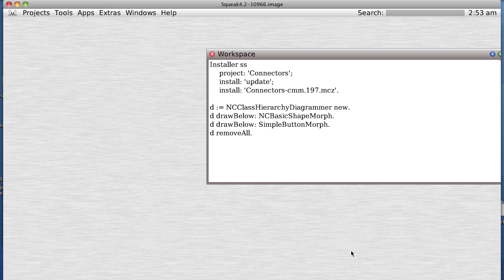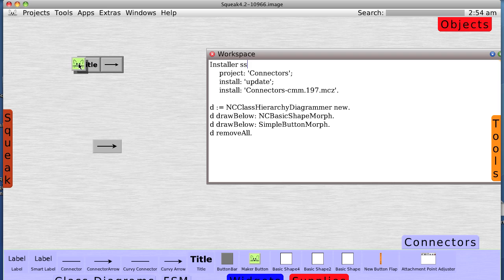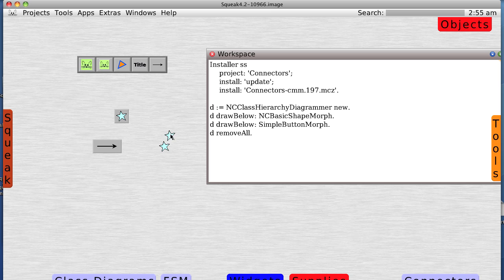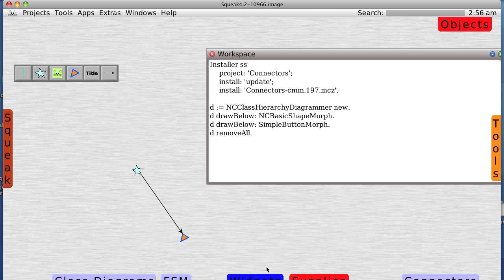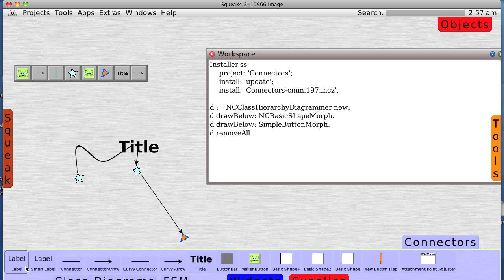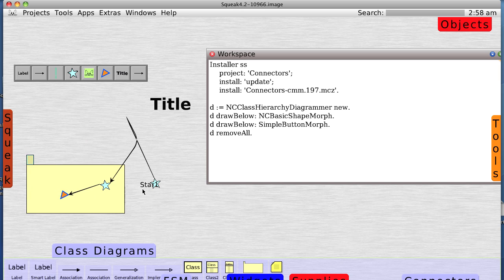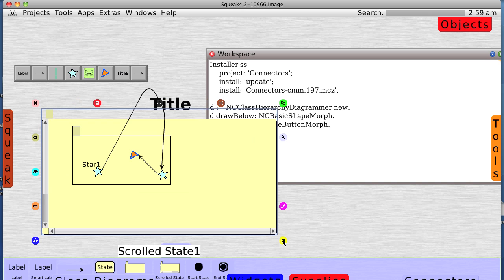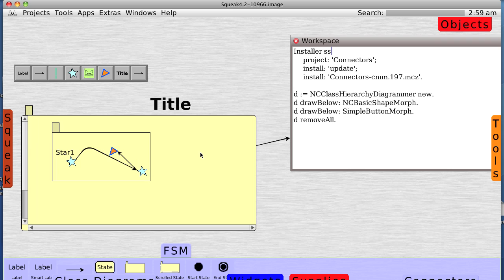squeak smalltalk tutorial: Connectors part 2 0.0.0.28.mov.mov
Connectors is a package of classes that add diagramming features to all squeak GUI elements.